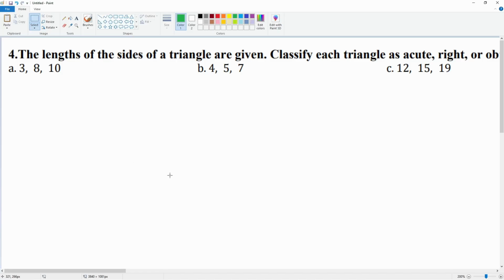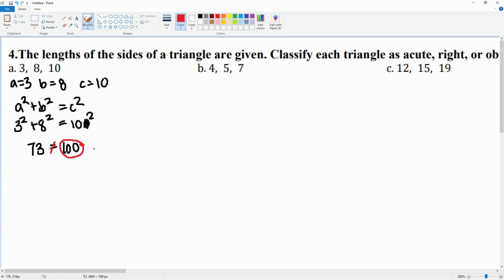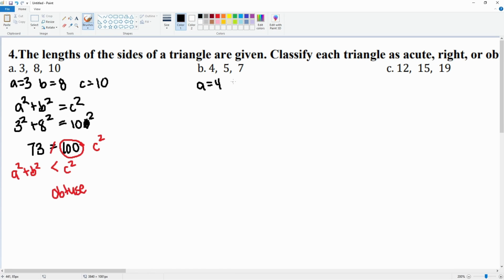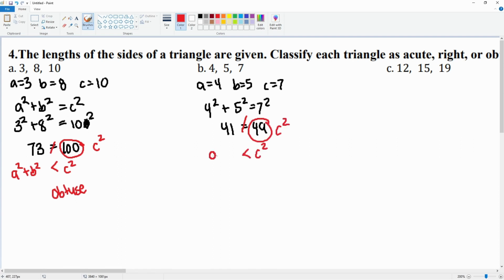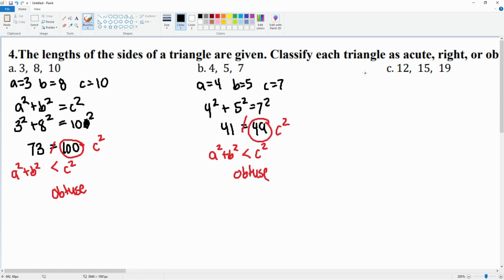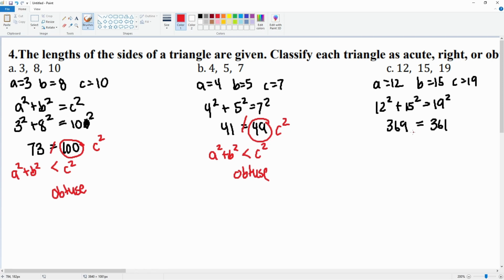Classify whether three sides forms a acute, right or obtuse triangle. Question 4